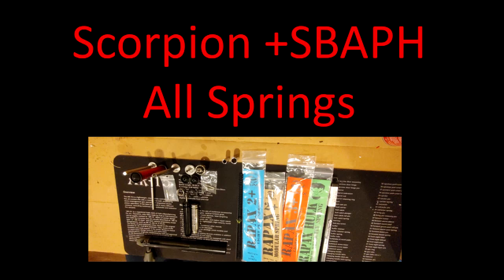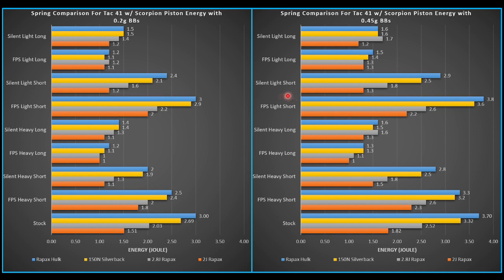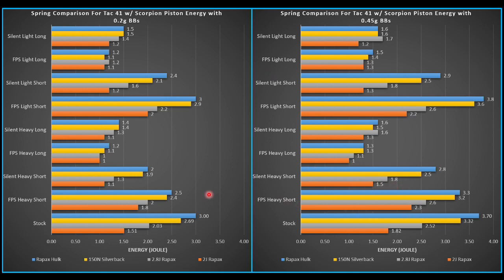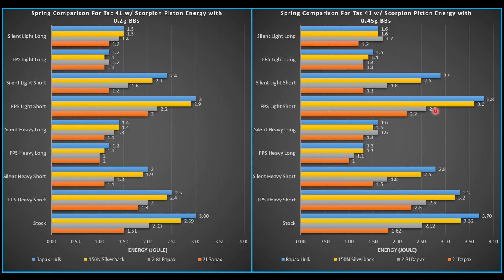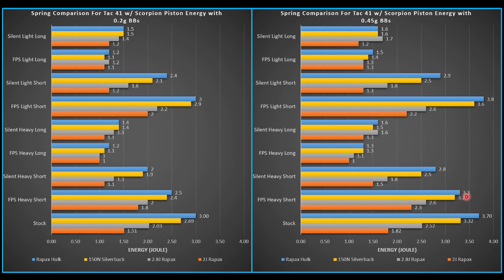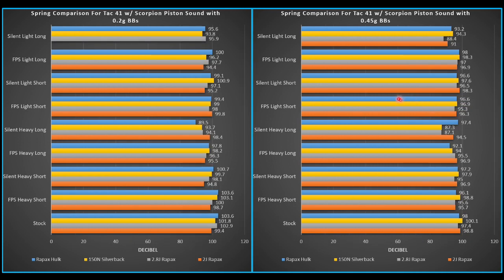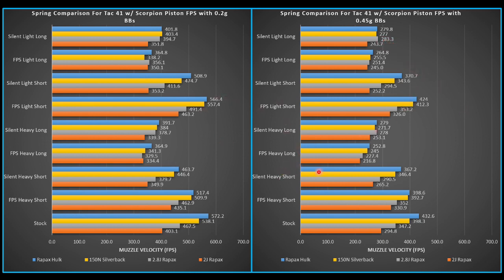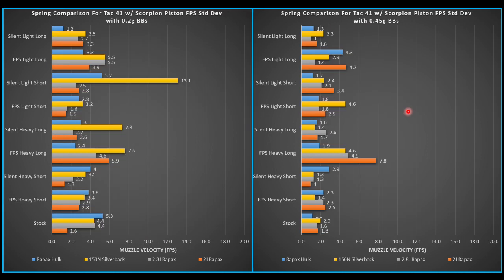Silverback Tac-41 Upgrade Series 5: 4 Different Springs and the Stalker Scorpion Piston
In this video we look at the effect of the parameters below on the Tac-41 Airsoft Replica.

1. Silverback 150N Spring
2. Rapax Hulk Spring
3. Rapax 2.8J Spring
4. Rapax 2J Spring
5. Scorpion Piston at light and heavy settings with the silent and FPS piston cups